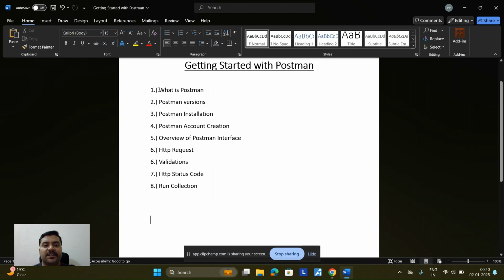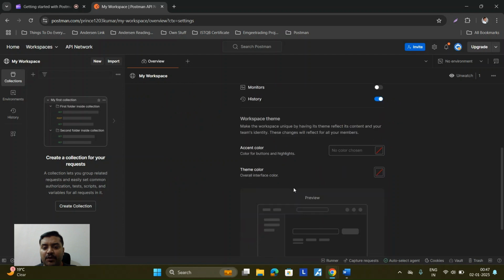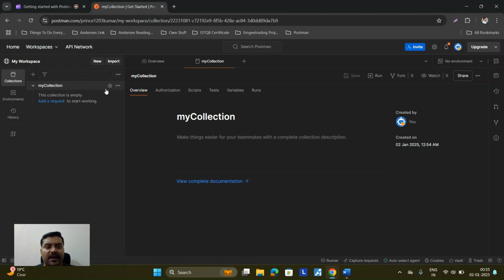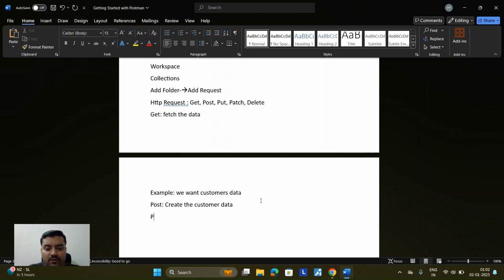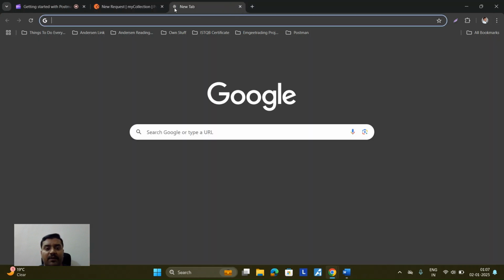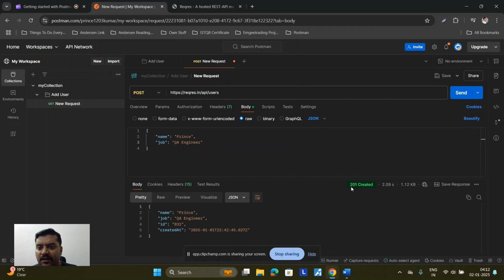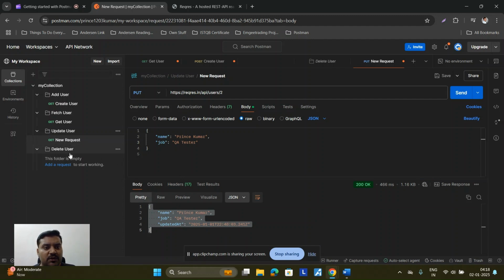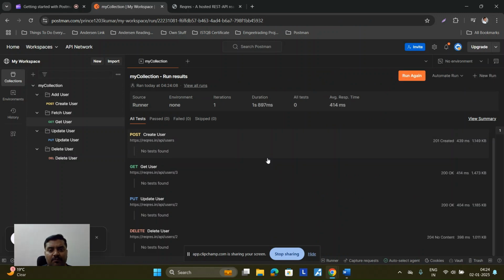🚀 Session 2: Getting Started with Postman | Postman Installation | Postman Overview 🚀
Whether you're a beginner looking to understand the basics or a pro seeking advanced techniques, this video has you covered.